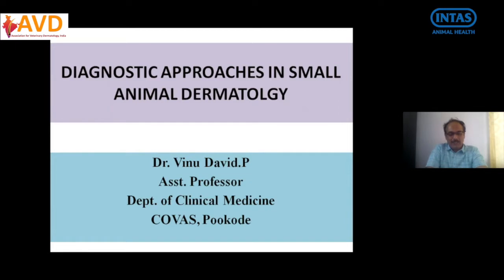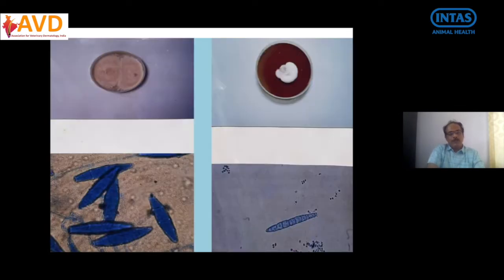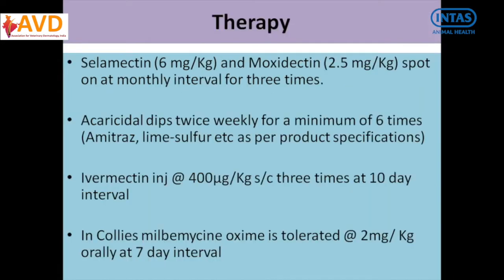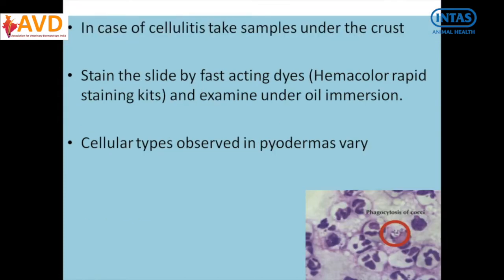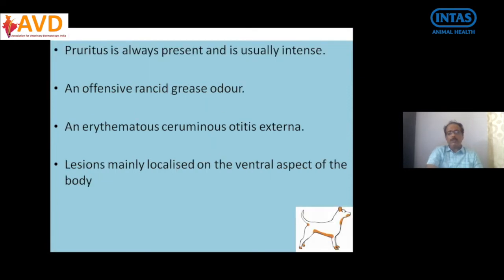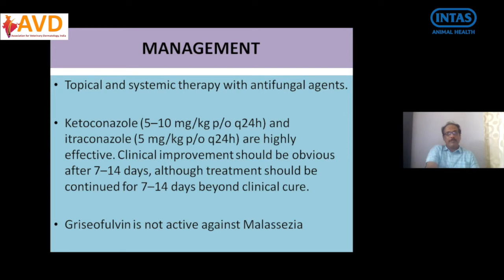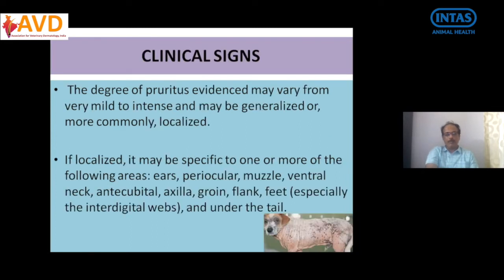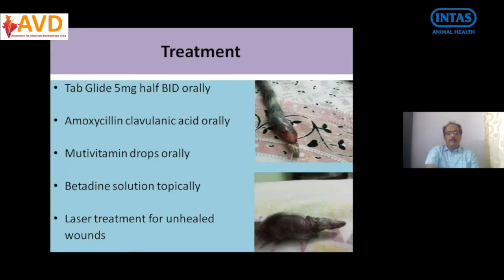AVD INTAS Webinar on 14-03-2021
Association for Veterinary Dermatology (AVD), India and                                                                                  Knowledge Partner, Intas Animal Health organised webinar on
DIAGNOSTIC APPROACHES IN SMALL ANIMAL DERMATOLOGY
SPEAKER:  Dr. Vinu David P.
Department of Veterinary Clinical Medicine Ethics and Jurisprudence
College of Veterinary and Animal Sciences
KVASU, Pookode, Wayanad, Kerala
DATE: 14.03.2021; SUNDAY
TIME: 06:00 PM onwards (IST)
ON: Microsoft Team

AVD India and Intas Animal Health Webinar Team